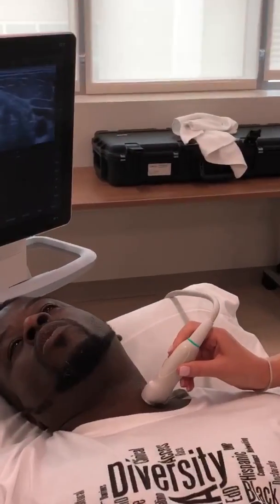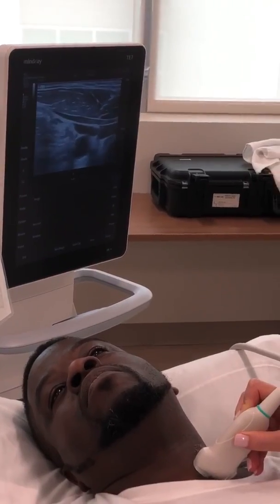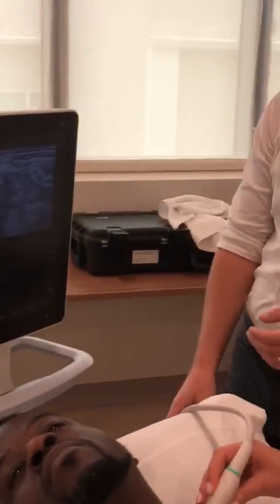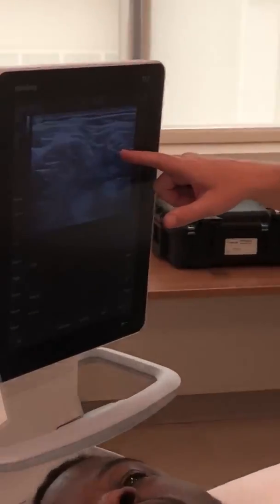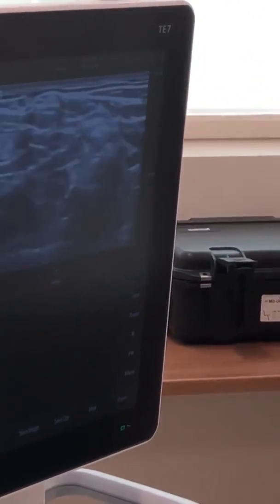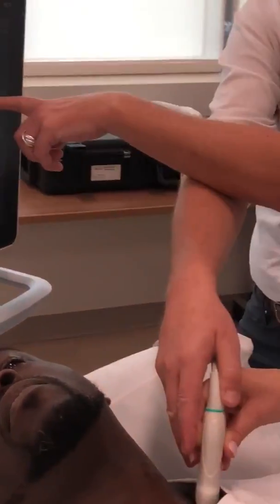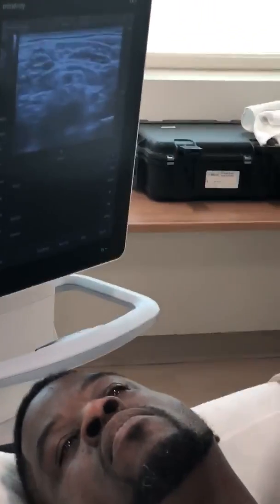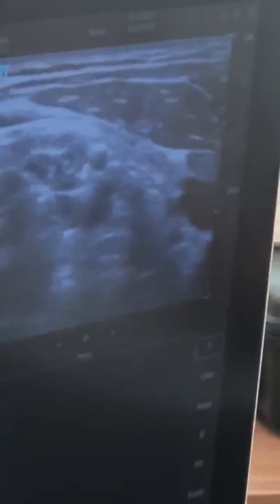Diversity CRNA Simulation Lab Workshop 2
Diversity CRNA Simulation Lab Workshop